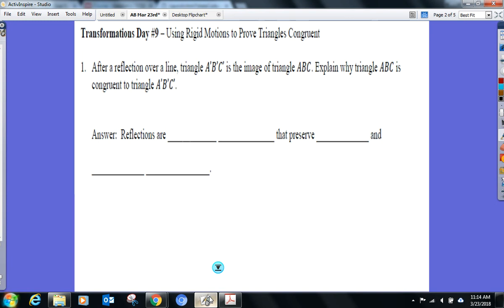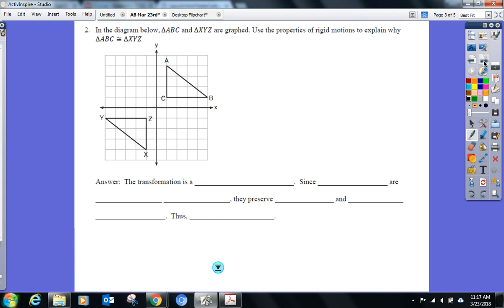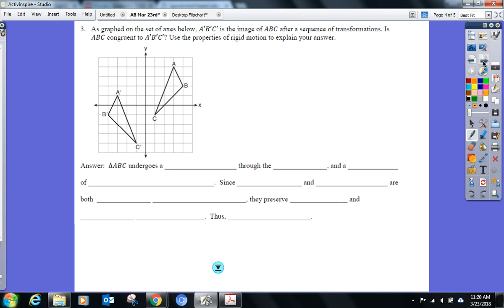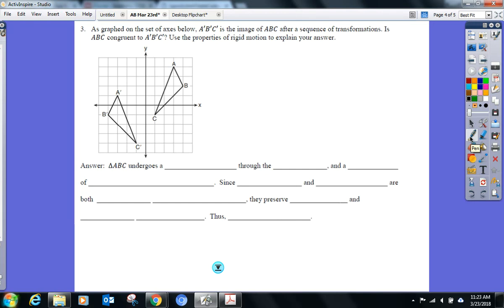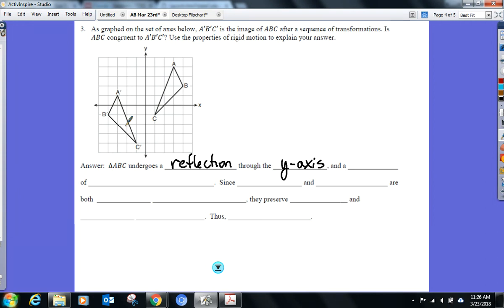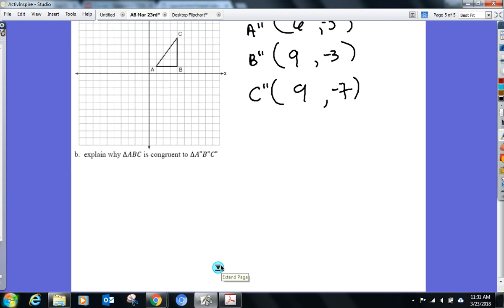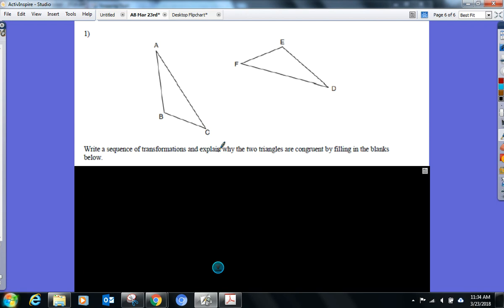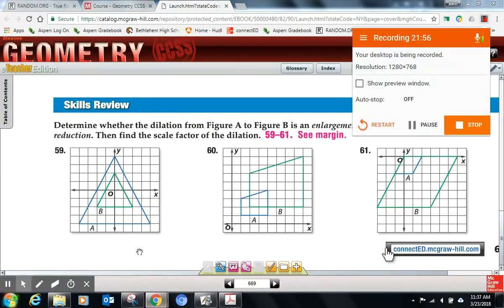Geometry AB March 23rd - Unit #9 - Using Rigid Motions to prove triangles congruent